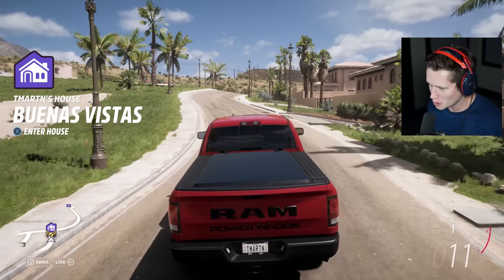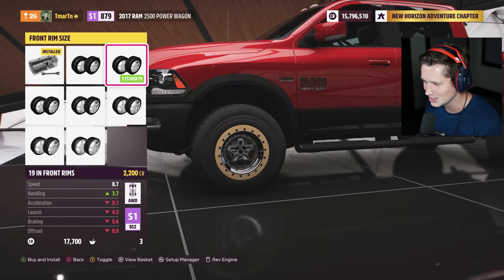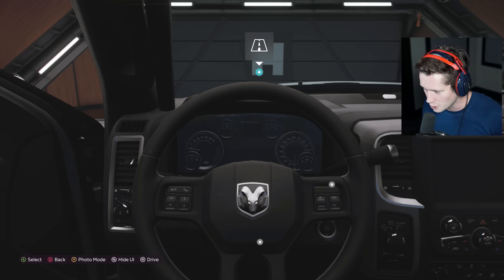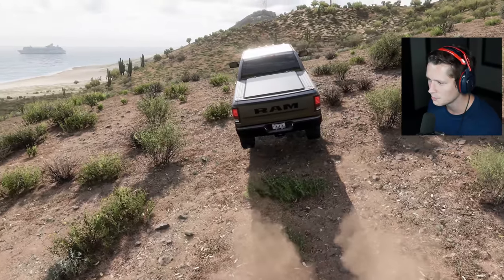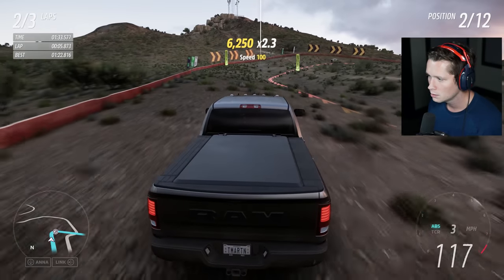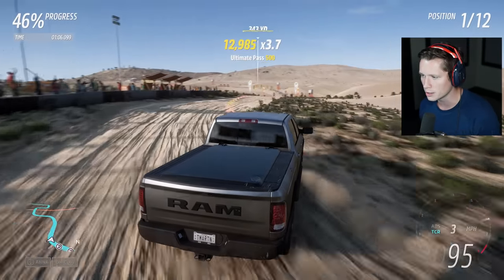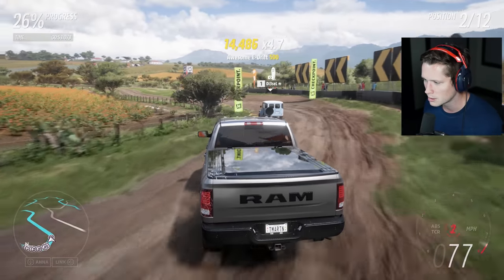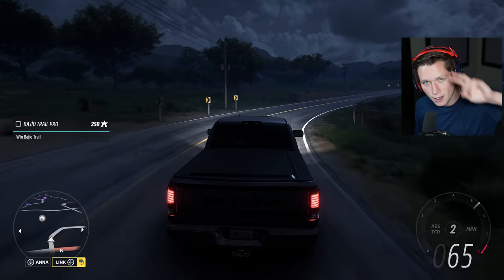Forza Horizon 5 - Part 22 - 1,750 HP RAM Build